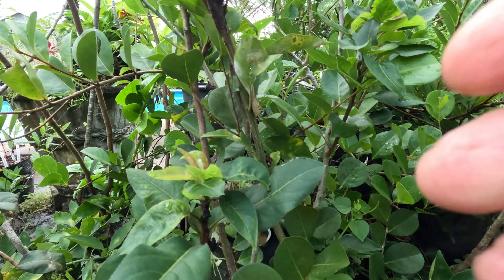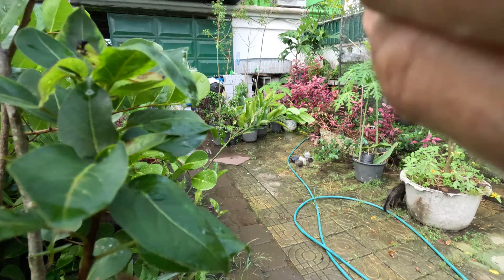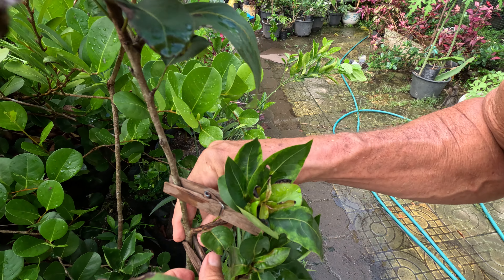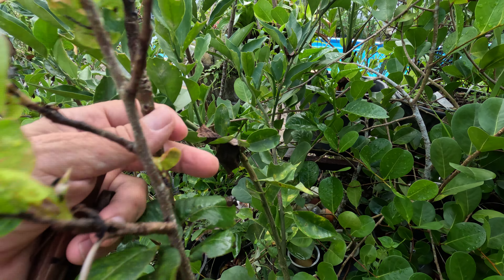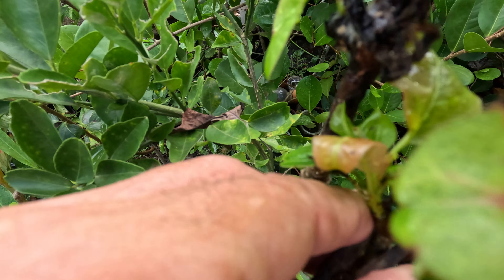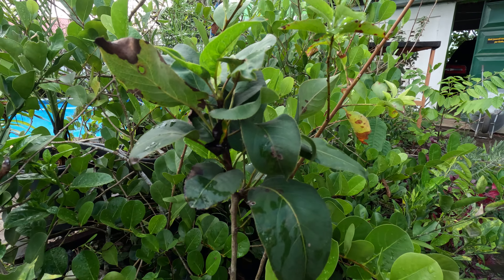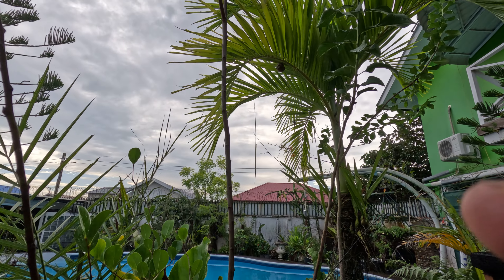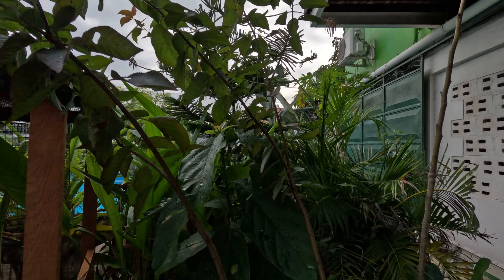Suriname Apple project. Early Training American apple tree seedling branches for Lateral growth.